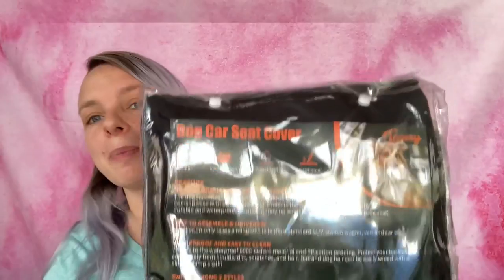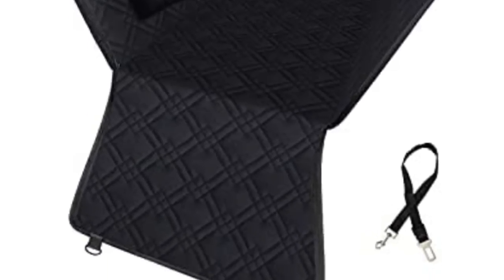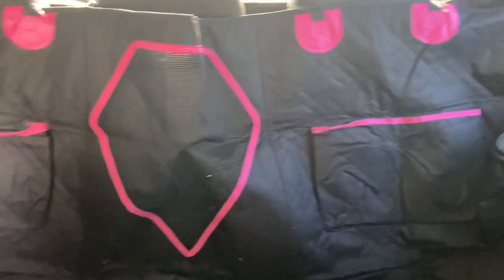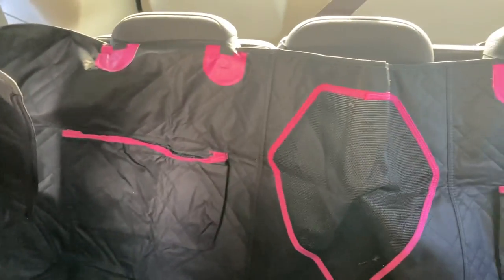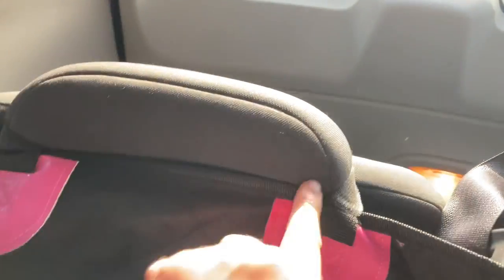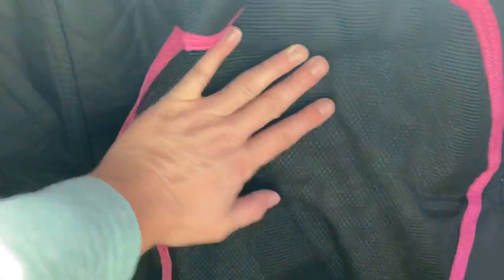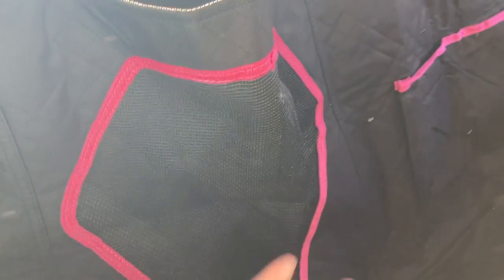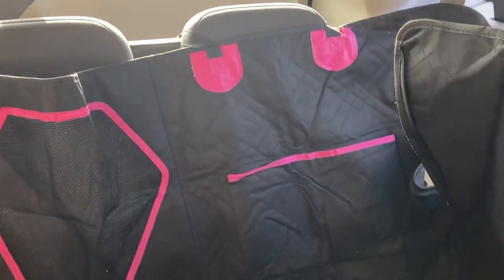Toozey Dog Car Seat Cover Review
This item is perfect if you have pets! I can’t wait to use it for my dogs next vacation! It’s super easy to set and take down. Easy to clean. No hair, scratches or messes on your seats! It comes in 2 sizes and 2 colors!

Standard size is $39.99 and XL is $45.99. Free Amazon Prime Shipping!